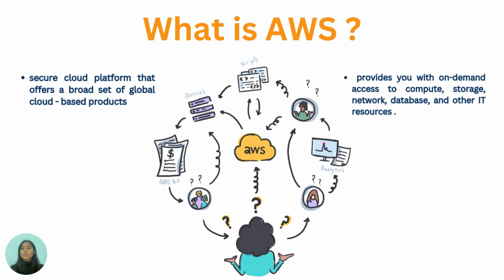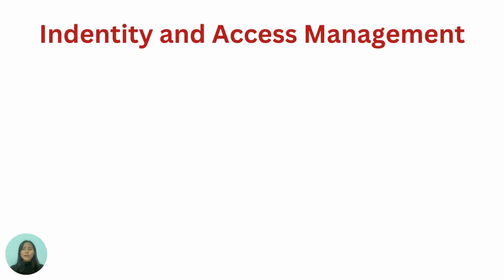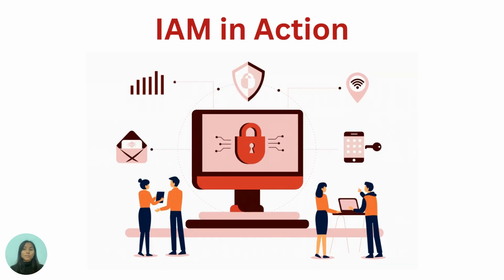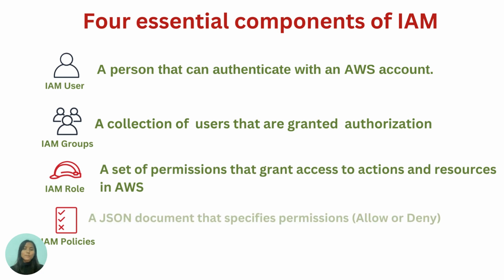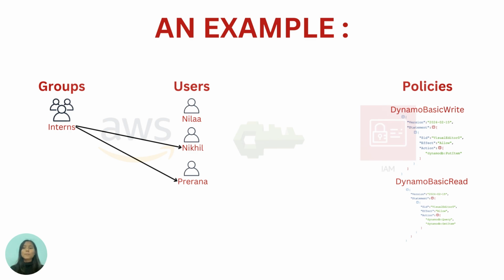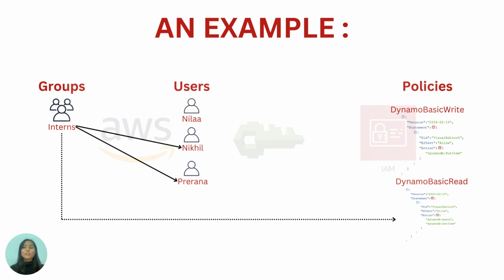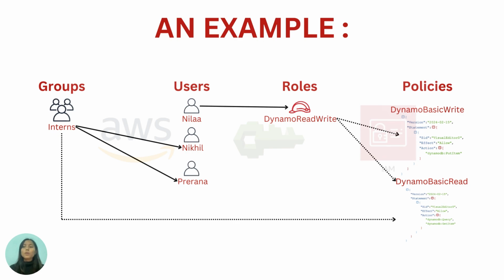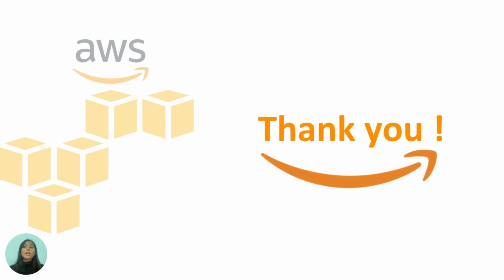Introduction to AWS Identity and Access Management (IAM)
Let's make AWS IAM simple and secure together!